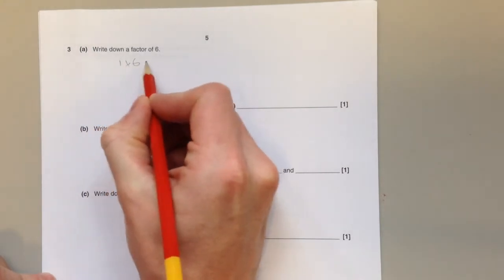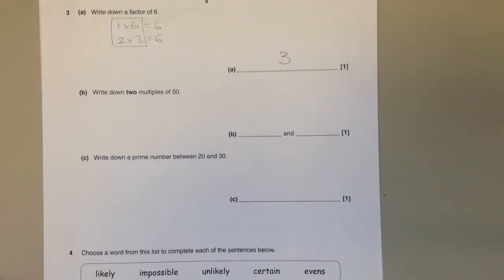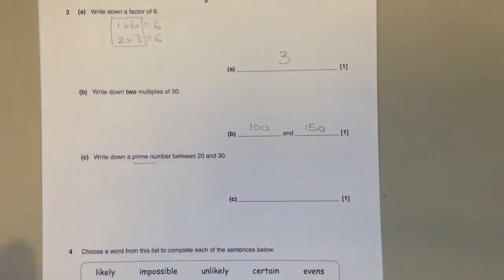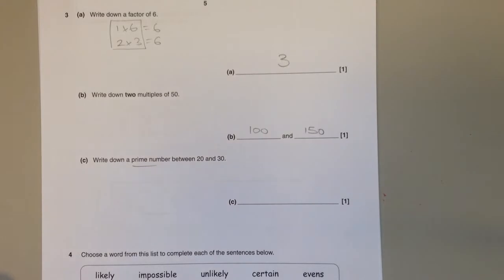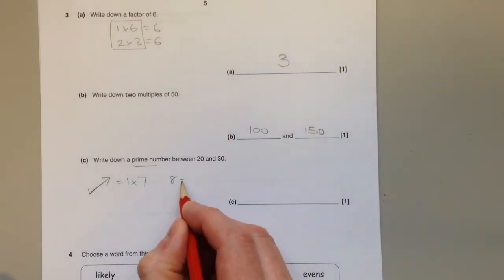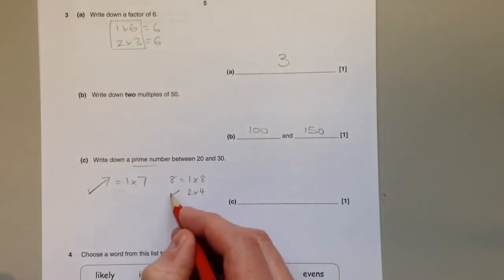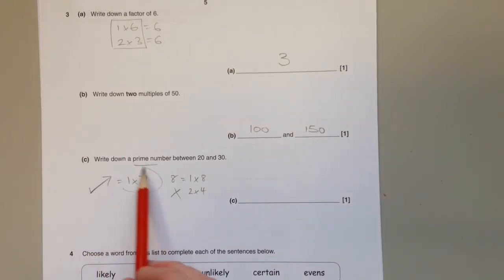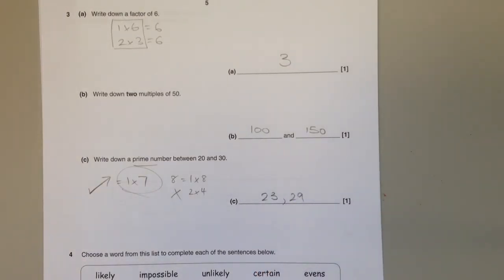OCR GCSE Maths J567/02 June 2012 Q03